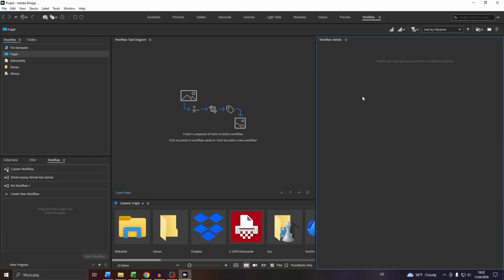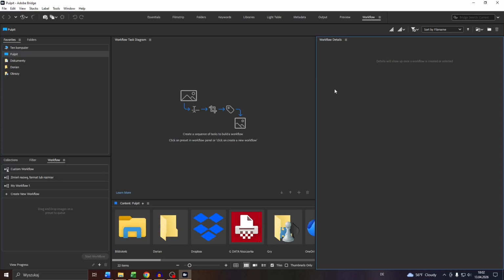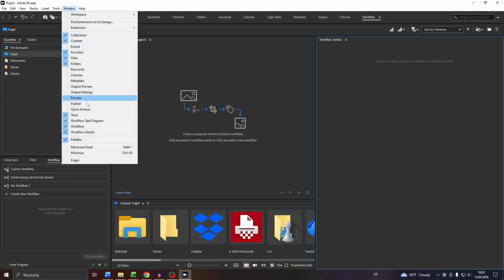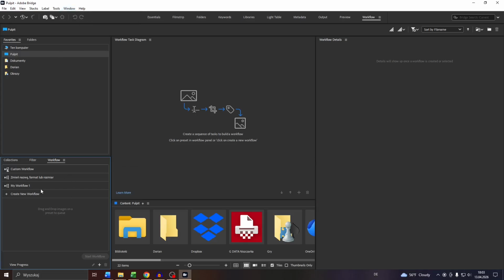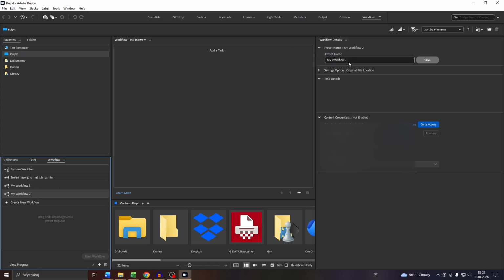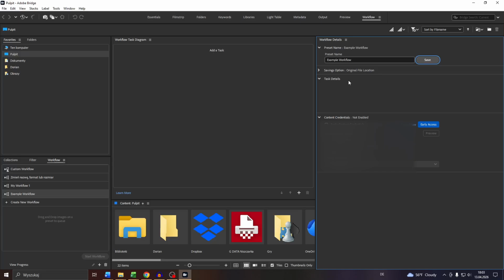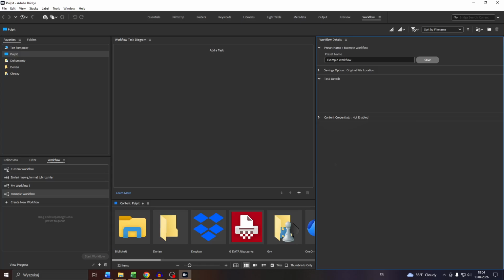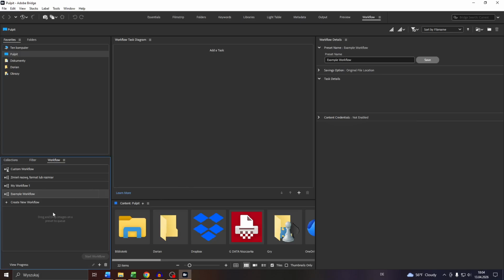How to Create a Worklflow on Adobe Bridge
Learn how to create a workflow on Adobe Bridge to automate file processing and organize tasks more efficiently.